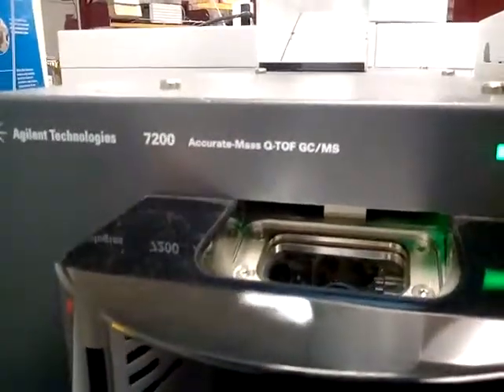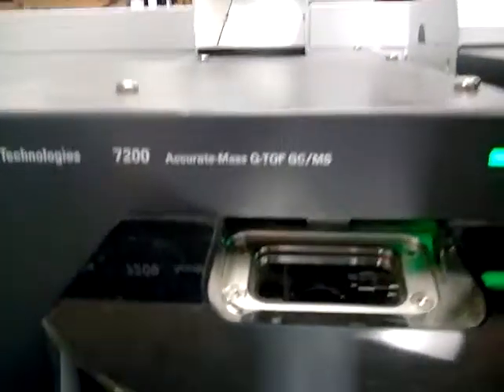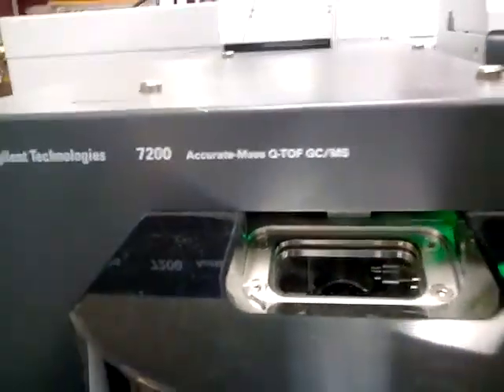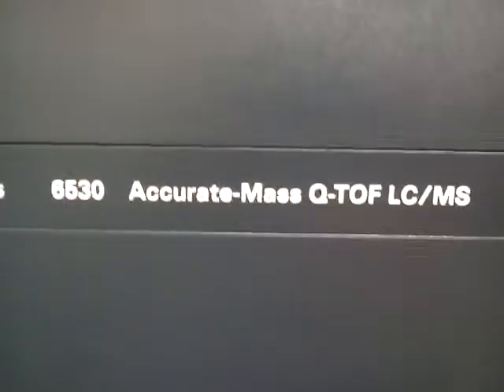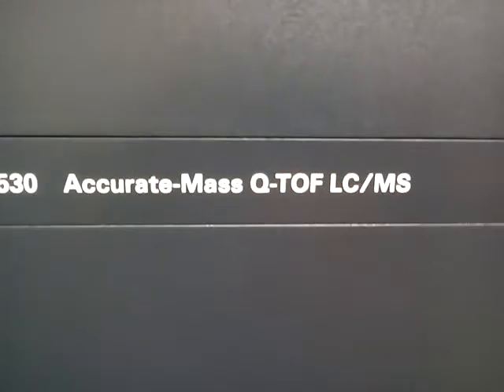Texas southern university chemistry lab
Who else got two QTOFS???